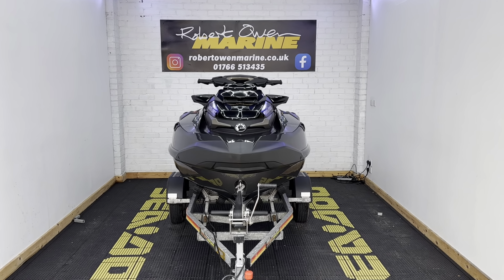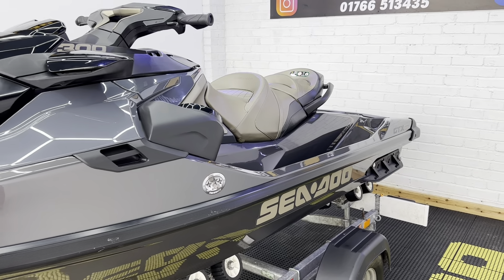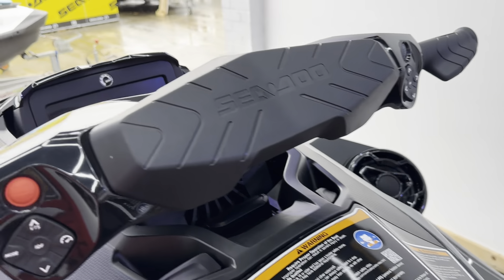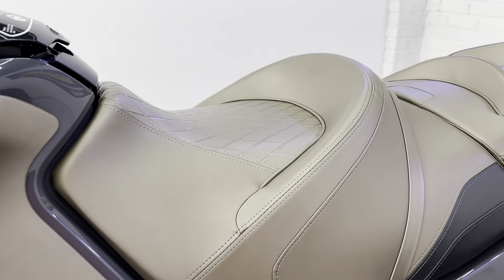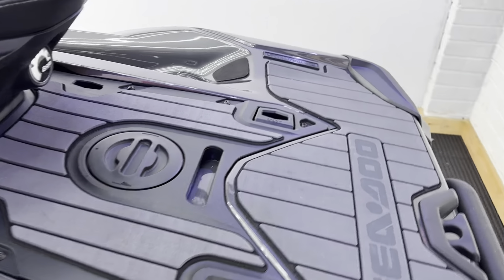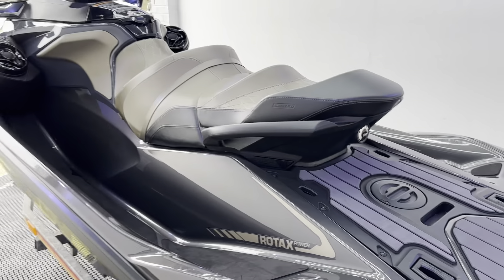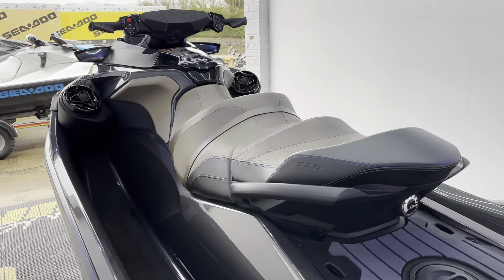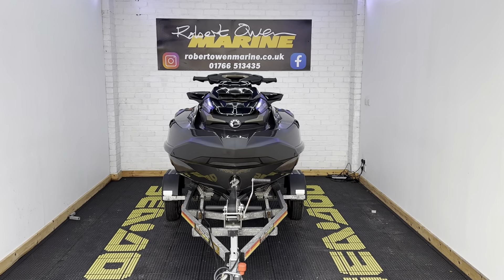2022 Sea-Doo GTX LTD 300 - 27hrs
2022 Sea-Doo GTX LTD 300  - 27hrs
SBS Roller Trailer
Sea-Doo overall cover
Tech Pack
Premium Bluetooth Speakers
Colour Digital Dash with BRP GO app hookup
USB Charger
Boarding Ladder
Fully Serviced
1 Year Warranty
£18995